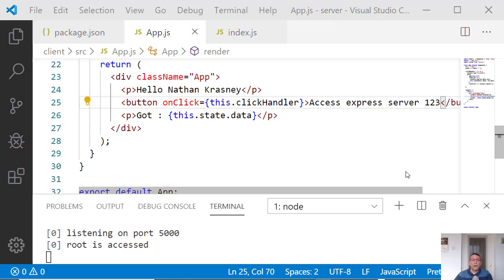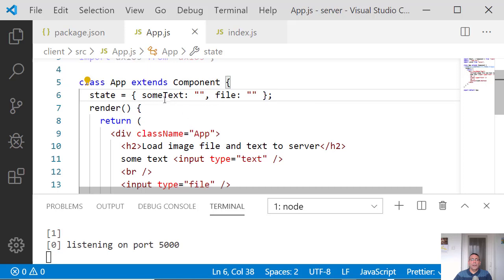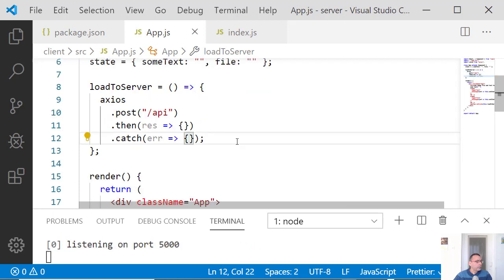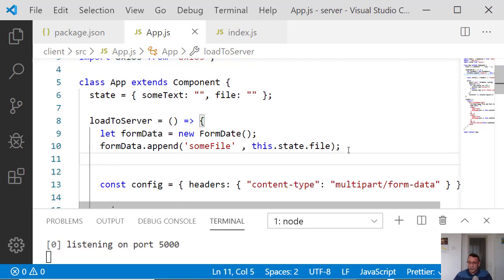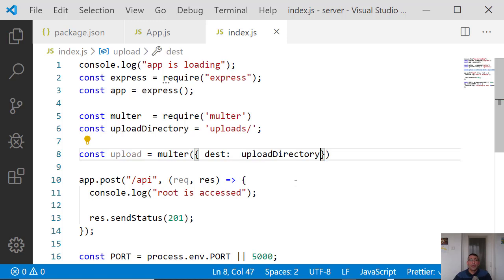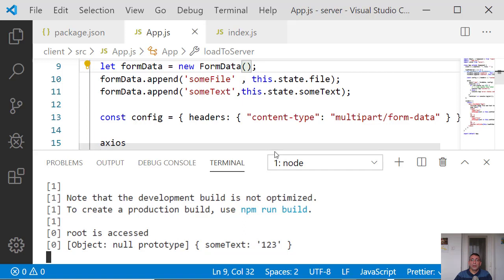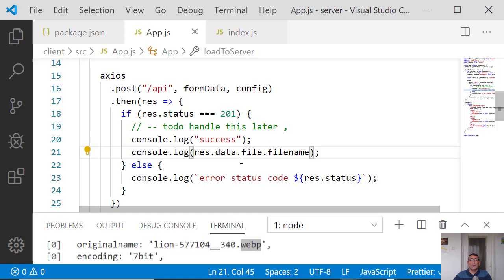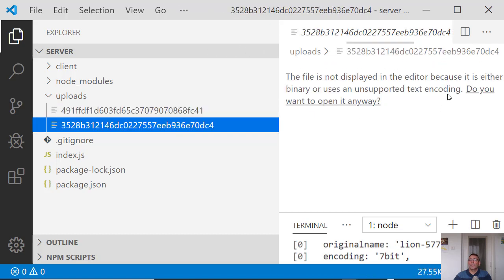react spa +express+rest api - load image and more : part 2/3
This video includes loading image\file from react to express disk using :
- axios
- rest api
- multer
- FormData
- multipart/form-data

Check my React courses on udemy if you are interested in learning react from scratch :